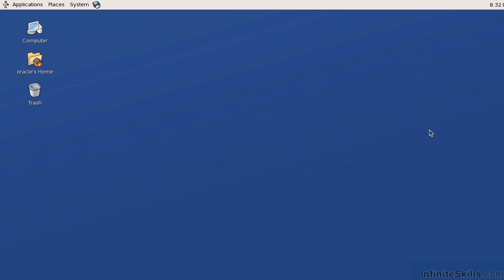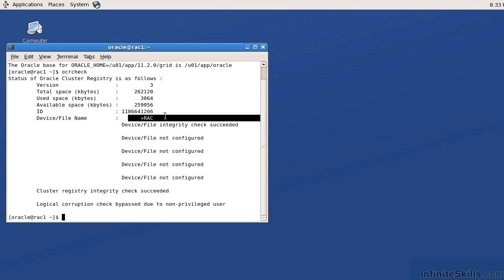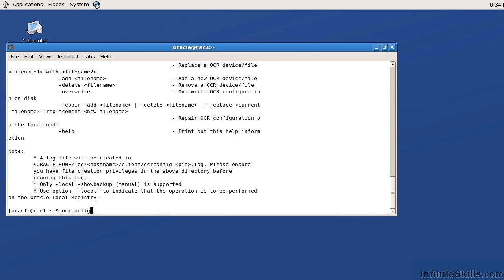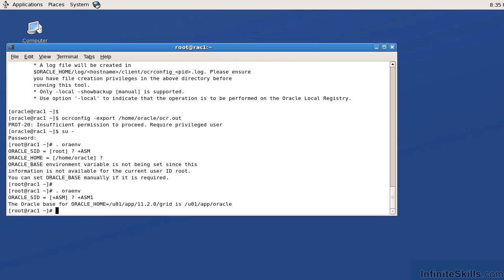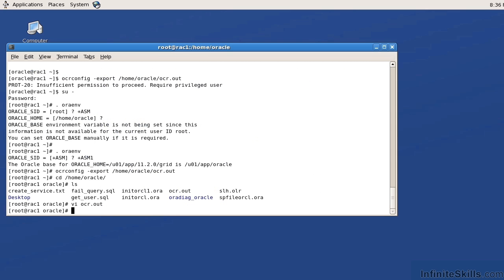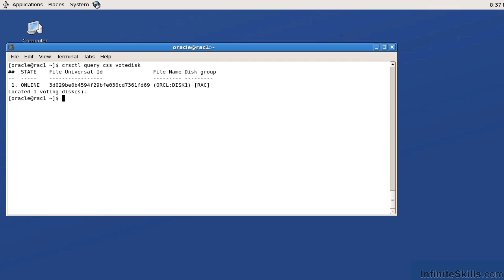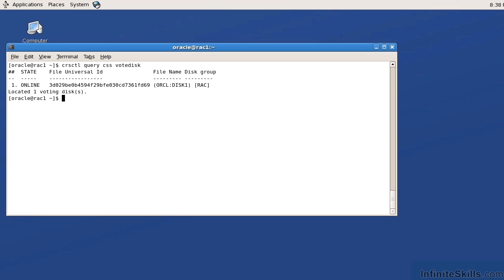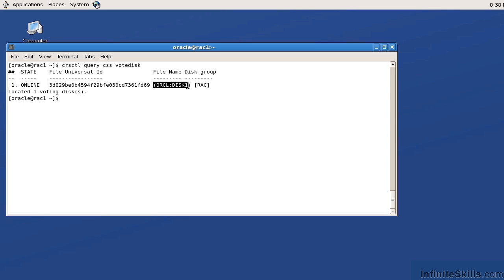Oracle 11g - Real Application Clusters Tutorial | RAC Availability